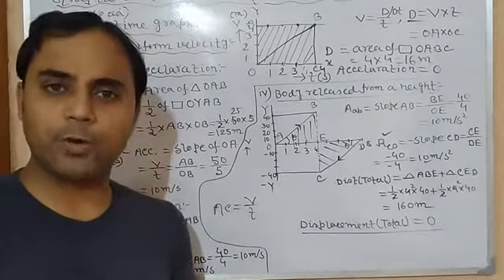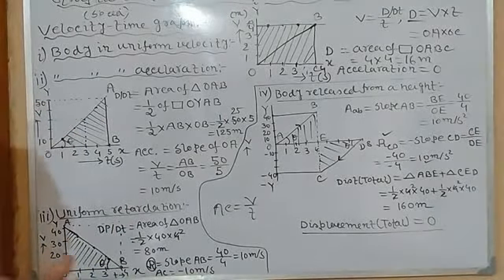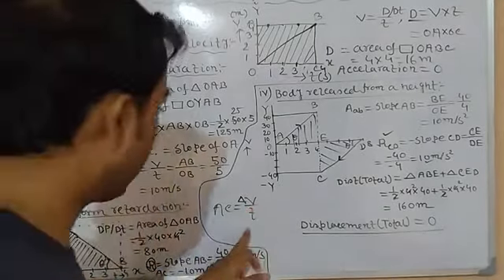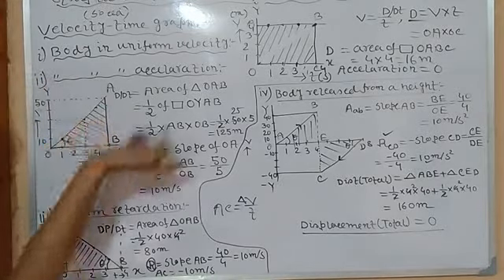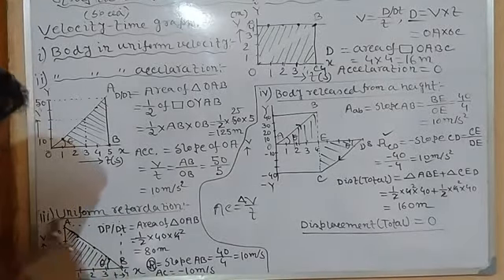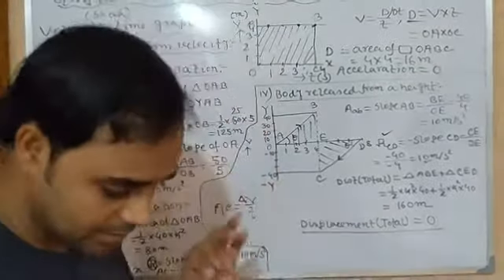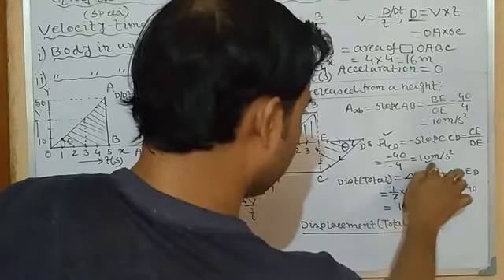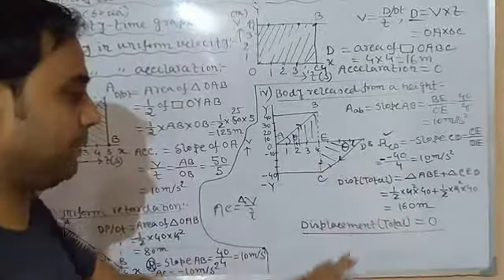ICSE9(PHYS):Graphical representation of linear motion2:(Velocity-time graph)